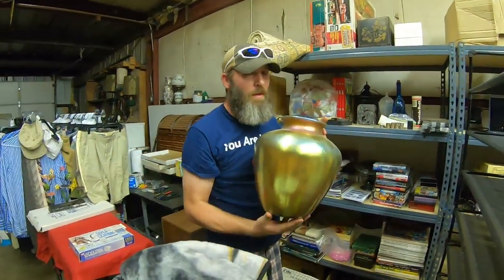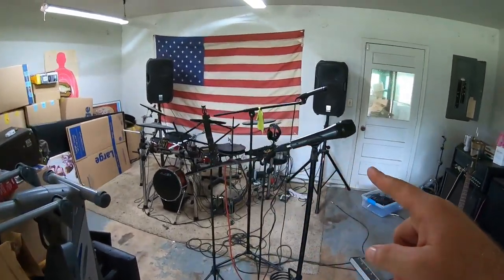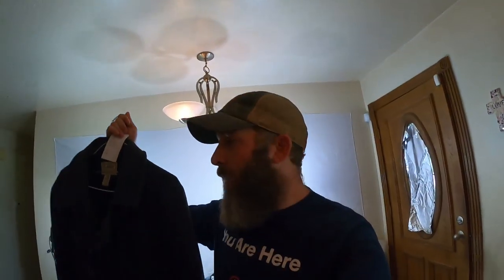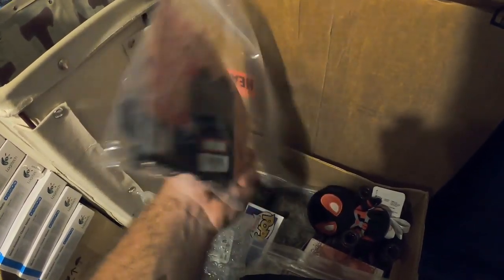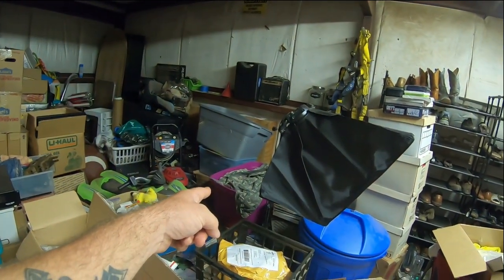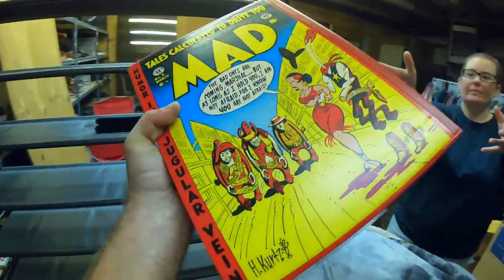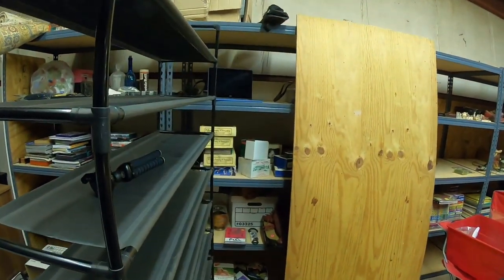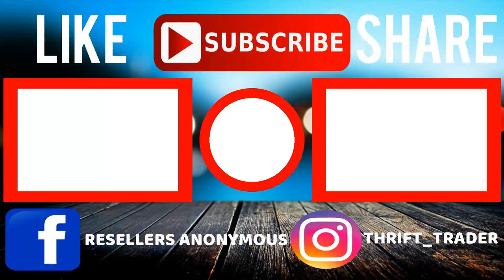I Was Shocked What This is Worth! Selling Abandoned Storage Unit Finds on Ebay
Today, we ship our sold items on ebay and pick out a few more items from abandoned storage units to sell on ebay!

Here's my ebay store